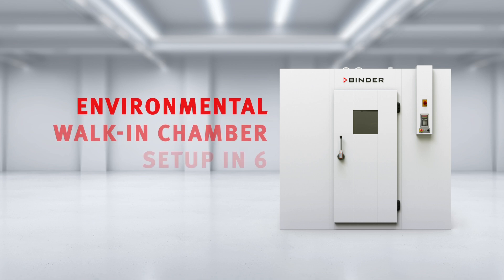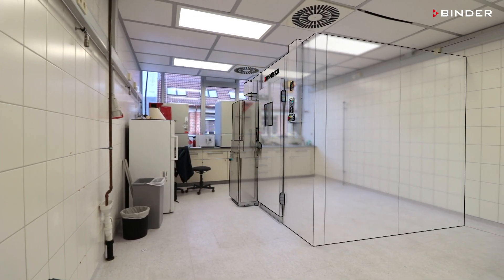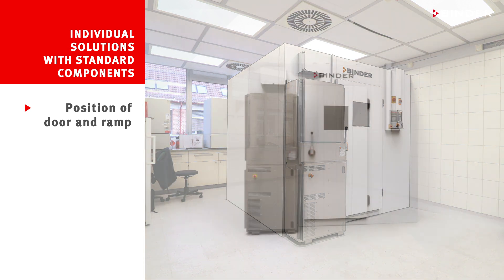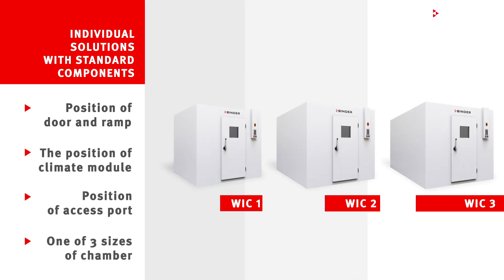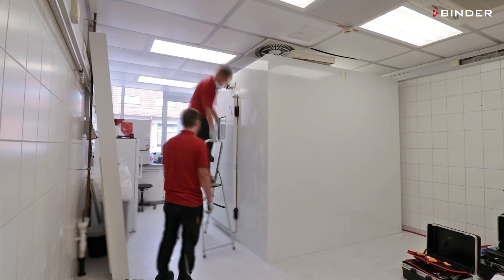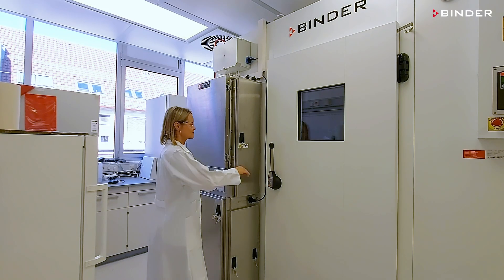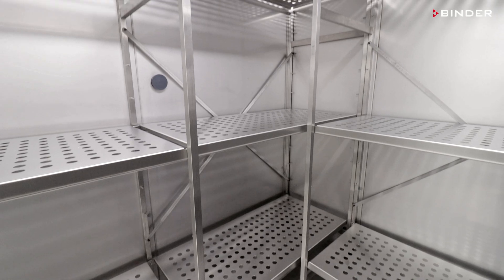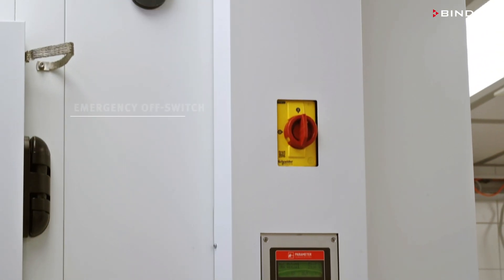BINDER Environmental Walk-in-chambers for stability testing and storage. Setup in 6 simple steps.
Environmental Walk-in chambers from BINDER  offer a wide range of features and benefits to perfectly meet requirements in stability testing. With either 6 m2, 9 m2 or 12 m2 internal dimensions and 2.3 m height are an excellent choice for stability testing in Pharma, Food & Beverage, Cosmetics, Material Testing and many other fields of application.

Perfect test conditions are maintained in a wide range of temperature from 10°C to 50°C and relative humidity of 20% to 90% RH. In Pharma, our Walk-in stability test Chambers cover long-term and accelerated stability test conditions as specified in the ICH Q1A (R2) for new drug substances and drug products. The interior is made of grade 1.4301 stainless steel. In addition, pharmaceutical stability test walk-in chambers offer qualification documentation including IQ, OQ, and PQ.

Environmental Walk-in chambers provide much more space compared to traditional reach-in climate chambers. They can be a good alternative when testing or storing large quantities or bulky packaging in particular.

BINDER walk-in chambers are designed and built to offer outstanding constant climatic conditions.

00:00 Intro
00:09 Step 1. Choose onsite setup location
00:20 Step 2. Choose and evaluate
00:41 Step 3. Quick delivery within 6 weeks
00:46 Step 4. Chamber assembly
01:09 Step 5. Consider standard safety features
01:40 Step 6. Install access port onsite
01:52 Pharma industry requirements
02:04 Comprehensive range of options and services
02:15 SAFE. RELIABLE. SMART. ECONOMICAL